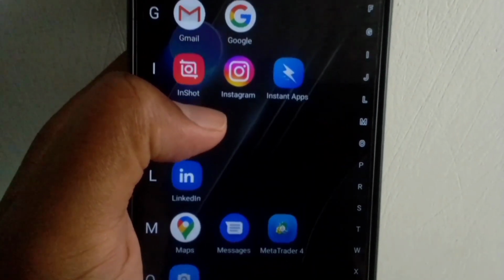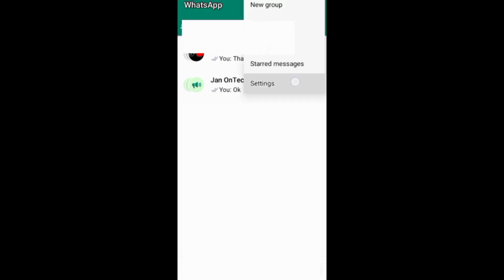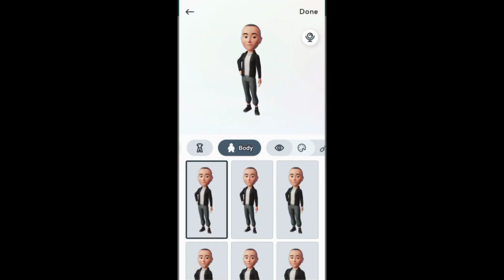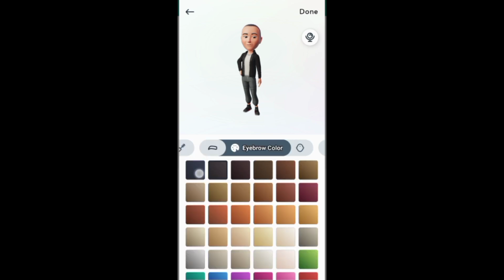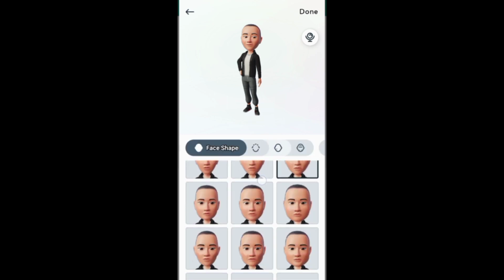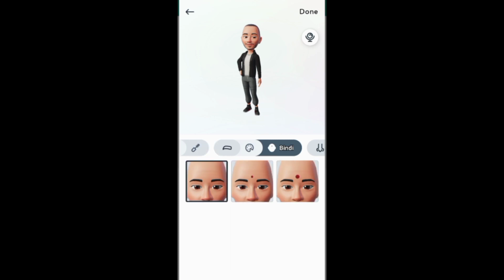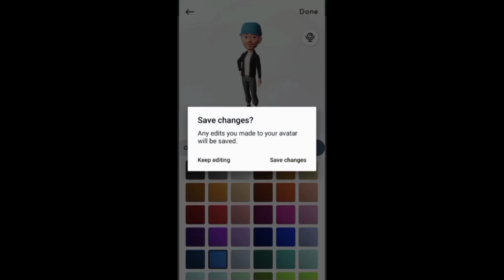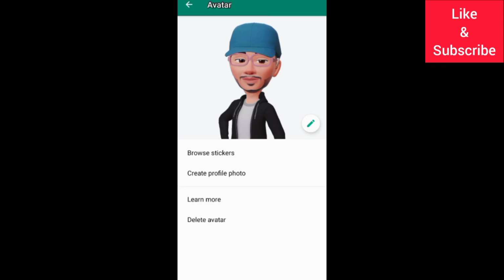How to Create WhatsApp Avatar (NEW)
Learn how to create a WhatsApp avatar. Learn also how to make your own WhatsApp avatar on android. In addition, learn how to create an avatar sticker on WhatsApp on iPhone. Moreover, learn how to make an avatar for WhatsApp profile photo.

0:00 - Introduction
0:10 - Creating WhatsApp Avatar
1:01 - Using WhatsApp Avatar
1:14 - Conclusion